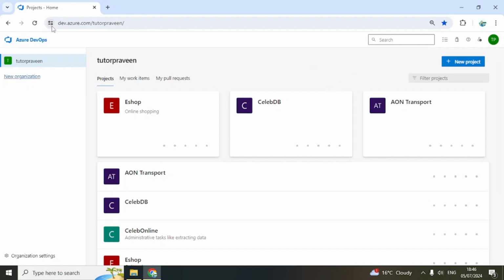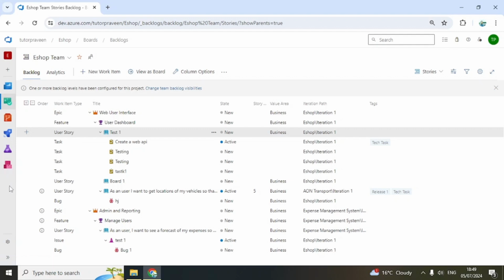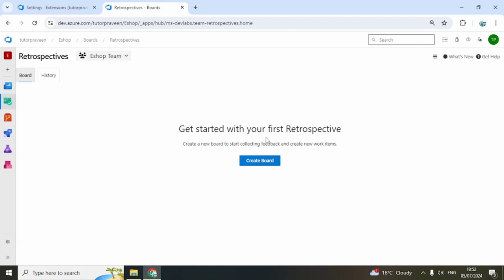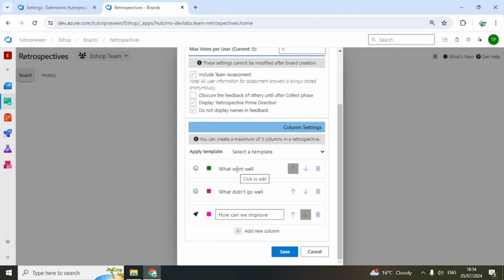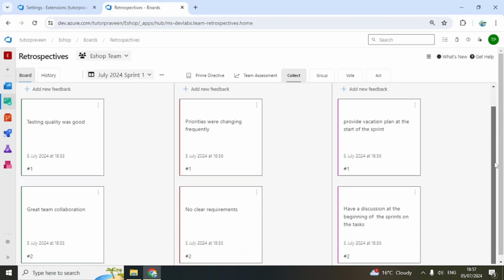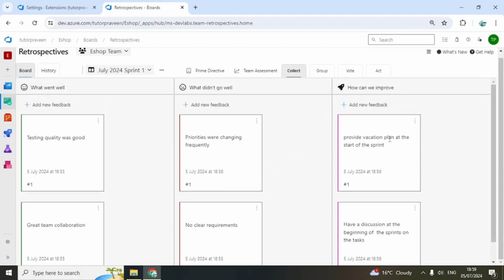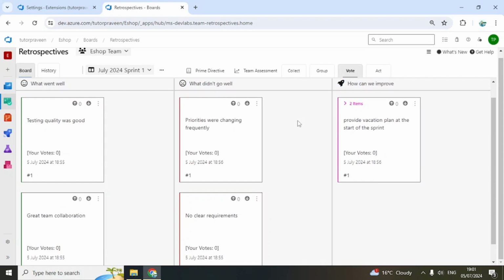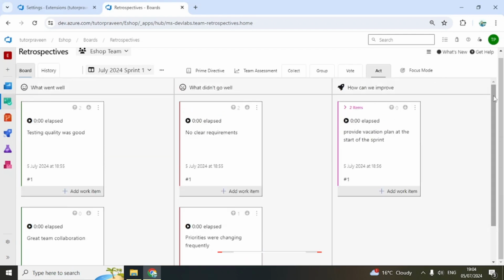Sprint Retrospective Meeting Using Azure DevOps With Example And Outcome | Scrum master Tutorial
This is step by step tutorial on sprint retrospective meeting using azure DevOps with example and outcome of the sprint retro meetings useful for scrum masters, product owners and project management professionals. Scrum is one of the agile methodologies popular for continuous delivery of products. Retrospective is a agile/scrum ceremony and is conducted at the end of the sprints. It is used to gather feedback and then improve the delivery process.

Table of Contents:
0:00 Intro
0:40 Create Project
1:05 Epics, Stories, Tasks, Bugs
1:48 Azure repos, pipelines, boards, Artefacts, test plans
3:25 Install Retrospectives Extension
4:35 What is Sprint Retrospective
5:40 Create a Sprint Retrospective
7:46 Add Feedback in a Sprint Retrospective
14:02 Group the feedbacks
14:35 Vote for feedbacks
15:48 Act on Feedbacks
16:58 Closing the Retro meeting